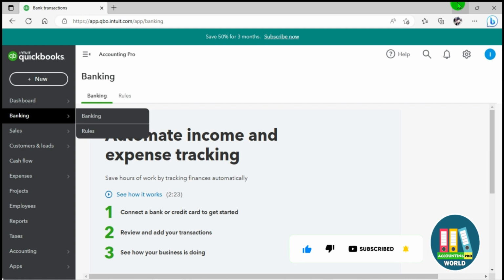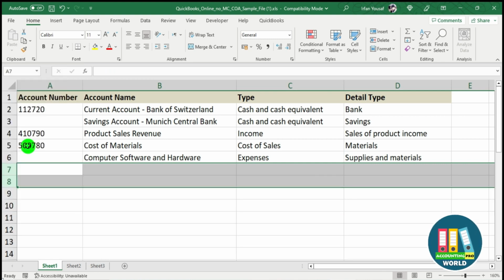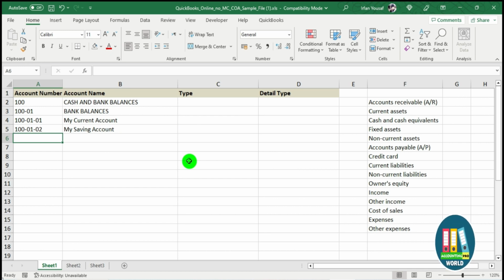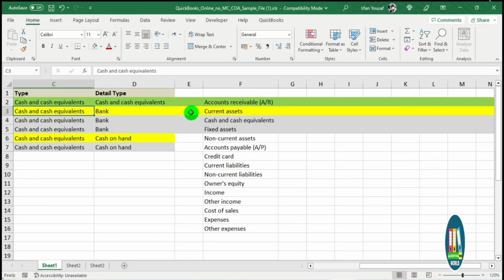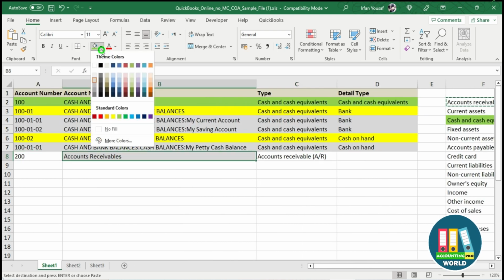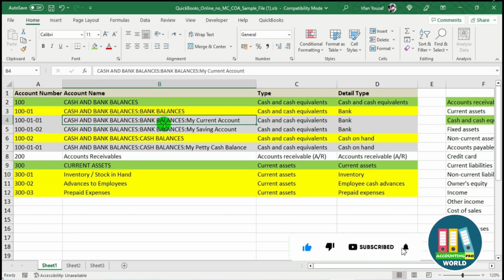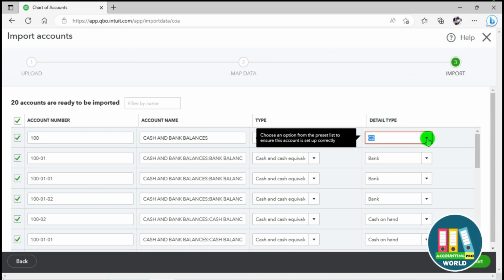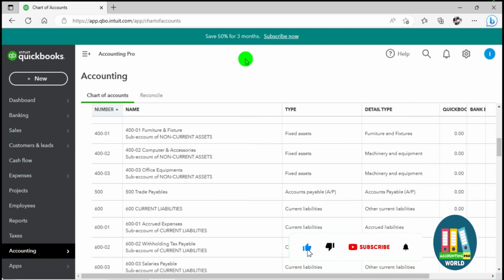05 - How to Import Chart of Accounts in QuickBooks Online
05 - How to Import Chart of Accounts in QuickBooks Online - Urdu / Hindi
Hi, viewers welcome Back to AccountingPro. In this video, I have provided a complete detail on How to Import your Chart of Accounts in QuickBooks Online.
RESOURCES & LINKS MENTIONED IN THIS VIDEO
FinanTax Consulting - QuickBooks Premier Authorized Resellers in Pakistan